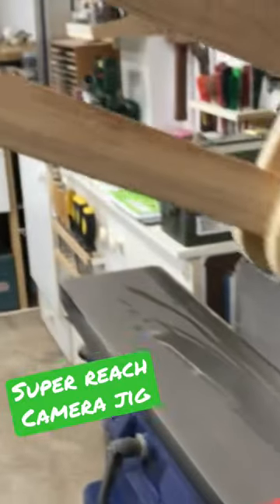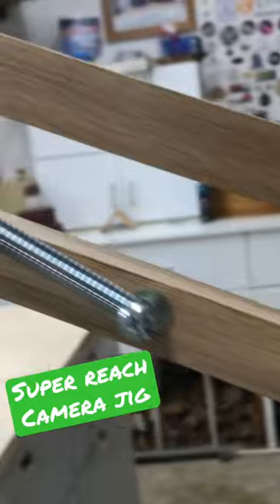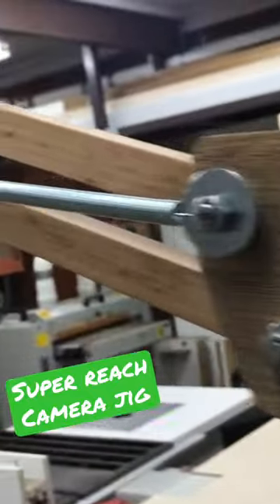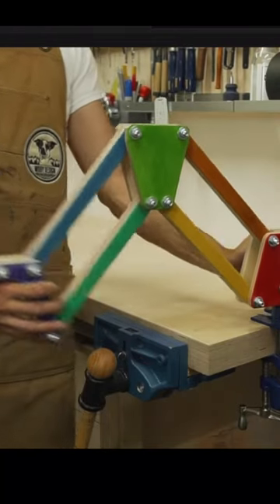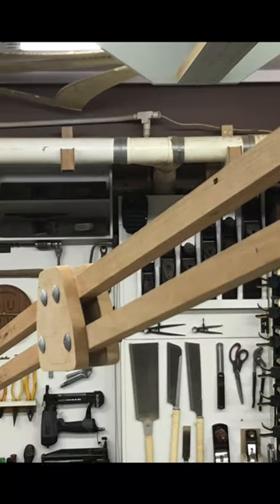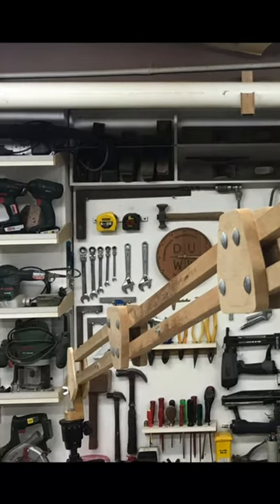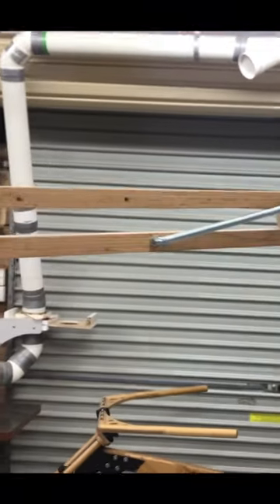Super reach camera jig